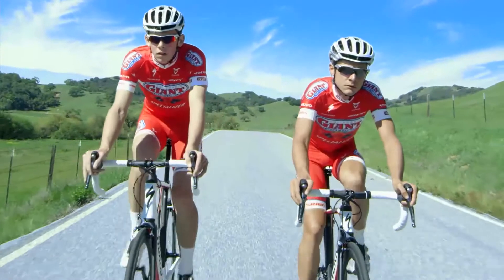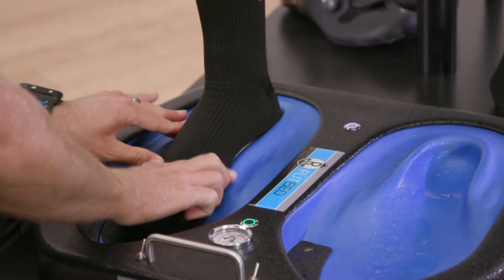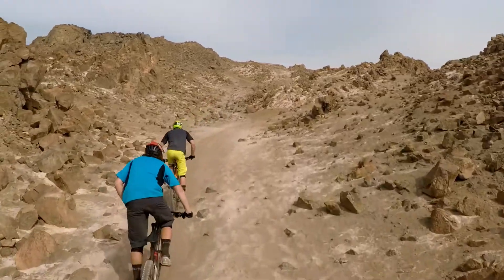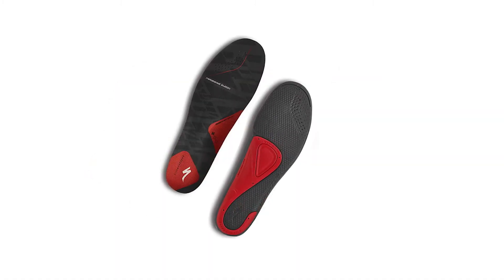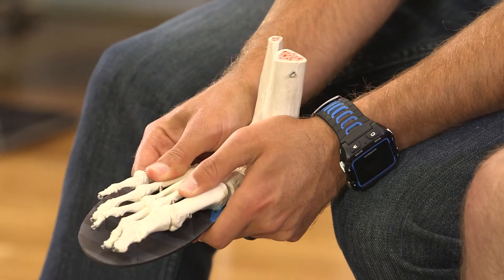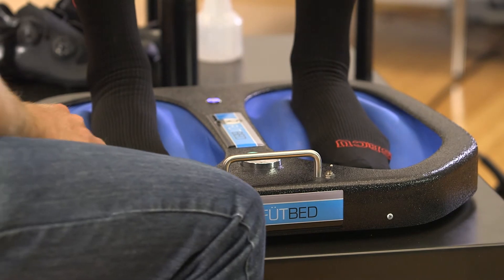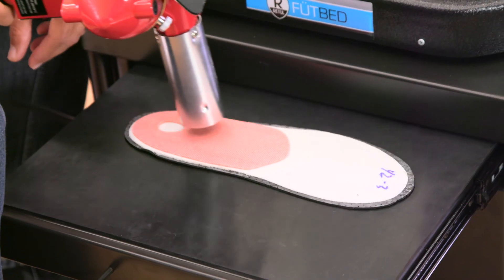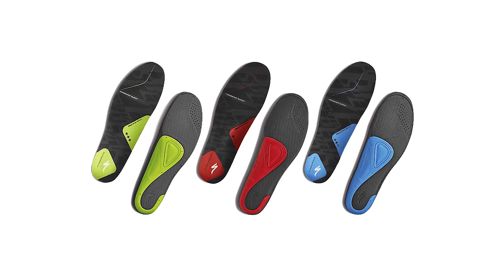Shop Talk: Specialized Body Geometry Footbeds